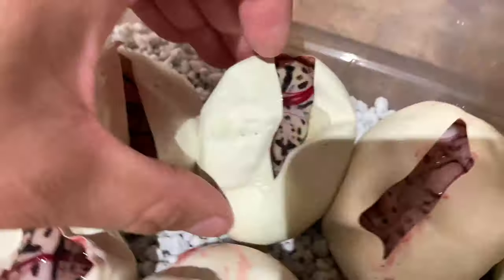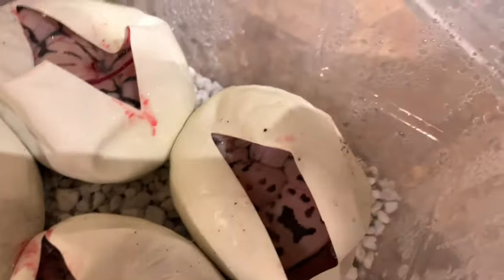CRAZY ODDS!!! 2020 clutch #3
I land the craziest odds I’ve ever had!